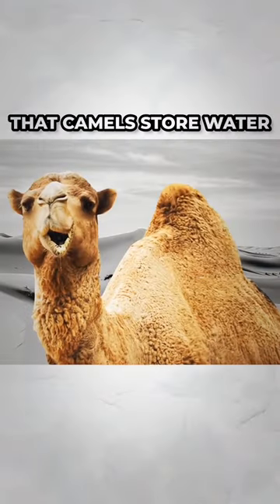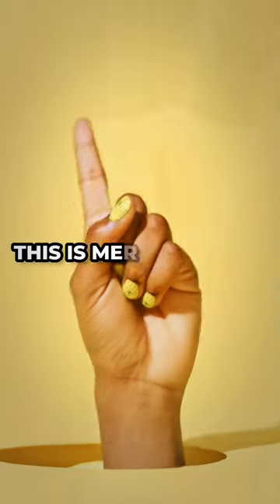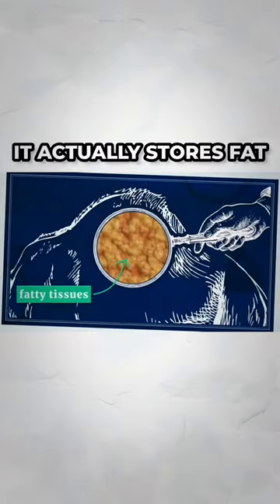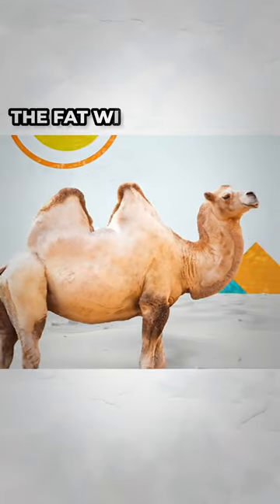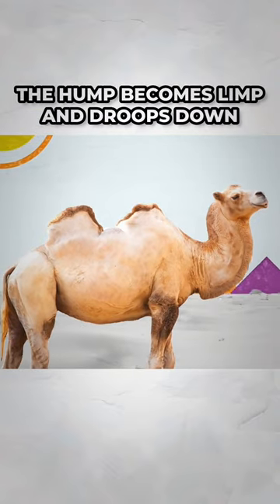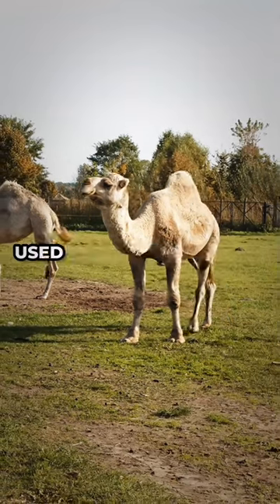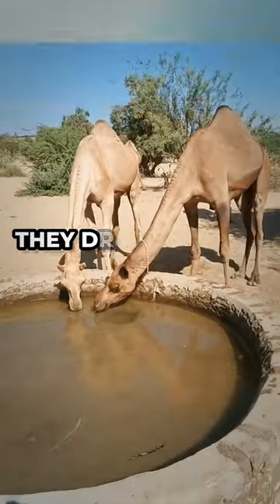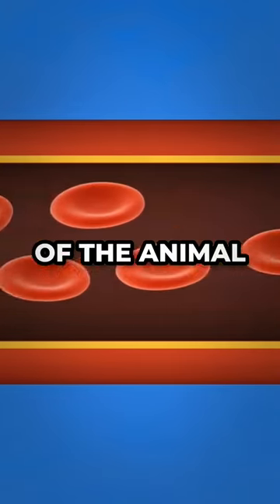Camels Do Not Store WATER in HUMP (EXPLAINED)